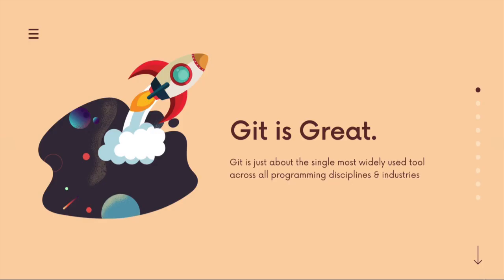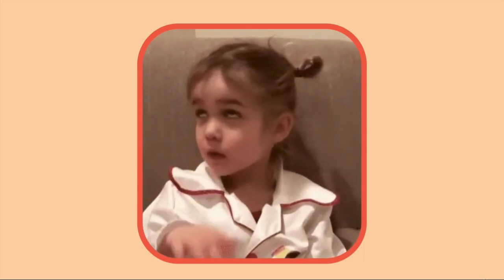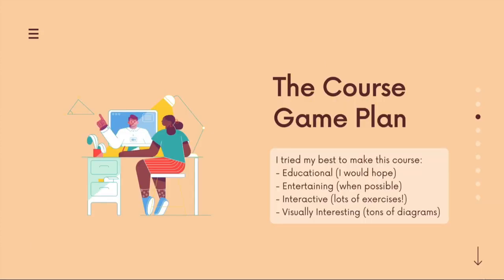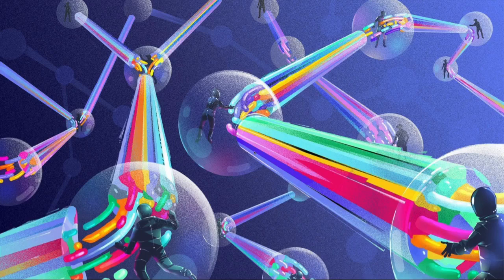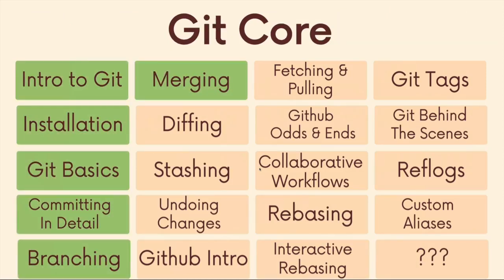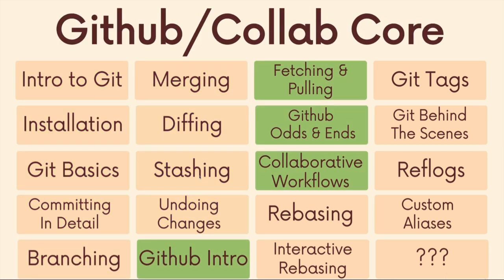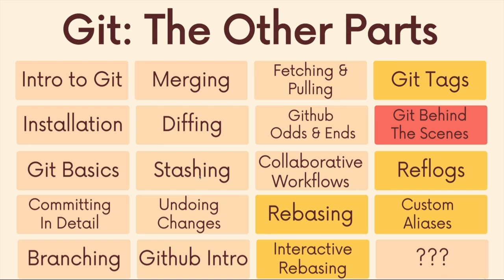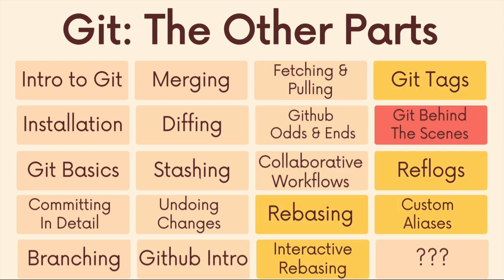The Git & Github Bootcamp | P1: Course Orientation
The Git & Github Bootcamp
Master the essentials and the tricky bits: rebasing, squashing, stashing, reflogs, blobs, trees, & more!

00:00 Welcome To The Course!
00:55 What The Course Covers
04:25 A Note On The Exercises

The following sentence is annoying, but also true: the best time to learn Git was yesterday. Fortunately, the second best time is today!  Git is an essential tool for work in any code-related field, from data science to game development to machine learning.  This course covers everything you need to know to start using Git and Github in the real-world today!

The course's 20+ sections are broken down into four separate units:

Git Essentials

Next Level Git

Github & Collaboration

The Tricky Bits

We start off with Git Essentials.  The goal of this unit is to give you all the essential Git tools you need for daily use.  We start off talking about version control software, what it is, why it matters, and the history of Git.  Then we install Git and run through the Unix commands you'll need to work with Git (you can skip this if you're already familiar).  The bulk of this unit is focused on teaching the core Git mechanics like committing and branching and the associated concepts: the working directory, the repository, the staging area, etc.    We cover Git commands including: git init, git add, git commit, git status, git log, git branch, and git merge.  We end with a detailed look at branching, merging, and resolving conflicts.

Then we move on to out Next Level Git unit, where we cover additional commands and Git concepts that are extremely useful, but maybe not as "core" as the Git Essentials.  We start with a comprehensive look at the gif diff command and the various comparisons that we can make between commits, branches, the working directory, the staging area, and more!  We pay special attention to reading and parsing the dense output generated by diffs.  Then we shift our focus to stashing with the git stash command, a "convenience command" that many users love incorporating into their Git workflow.  Finally, we dive deep into undoing changes and time traveling with Git.  We learn how to revisit earlier work, detach and re-attach HEAD, and discard changes.  We cover git commands that help us undo changes including git checkout, git restore, git reset, and git revert.

Next up, we change gears to focus on Github & Collaboration.  We start by exploring Github (and similar tools) that host remote repositories and discussing the benefits they provide.  We create our own Github repositories and sync up changes between our remote and local repositories using the git push, git pull, and git fetch commands.  We then focus on commonly used collaboration workflows that students may encounter in the real world: feature branching, pull requests, forking & cloning, and more! We also spend some time learning about useful Github features including Github Gists and Github Pages for free static hosting.

The last unit in the course, The Tricky Bits, is really just a collection of useful Git command and advanced topics.  We start by covering one of the "scarier" Git commands: rebasing!  We discuss the potential benefits and pitfalls of rebasing and compare it to merging.  Then we learn how to clean up our Git history by rewording, editing, dropping, and squashing commits using the interactive rebase command.  Next, we discuss Git tags (lightweight and annotated tags) semantic versioning and tagging workflows.  After that, we move on to a deep dive into the inner workings of Git.  We discuss the files and folders Git uses internally, the role of hashing functions in Git, and the role of Git objects (blobs, trees, etc.). Next, we talk about reference logs and the git reflog command.  Specifically, we learn how we can use reflogs to rescue "lost" commits and undo rebases.  Finally, we learn how to write custom and powerful Git aliases!

Throughout the course, you'll find tons and tons of diagrams and visual references I've created to try and explain Git.  The course also includes exercises I've tested on my in-person students, to give you an opportunity to practice the concepts in the course along the way.  If you are reading this sentence, I congratulate you on making it this far :) I hope you enjoy the course!

Who this course is for:
Anyone interested in learning Git in any capacity :)
Anyone learning to code or hoping to enter a tech field
Web developers, data scientists, software engineers, mobile developers, game developers, etc.
Anyone who works with code or in a code-adjacent role